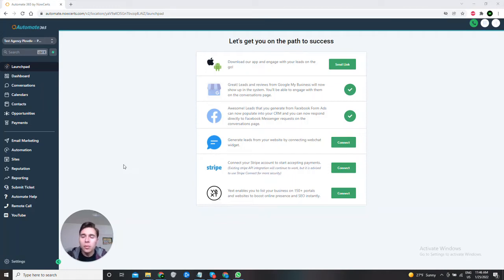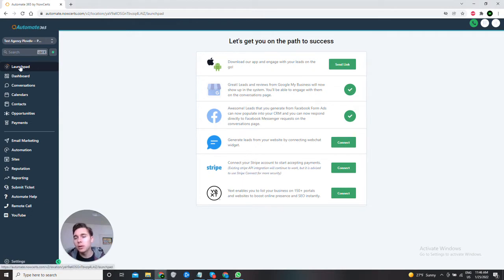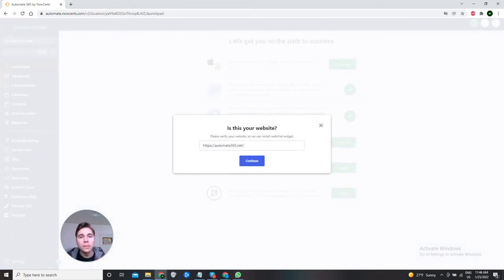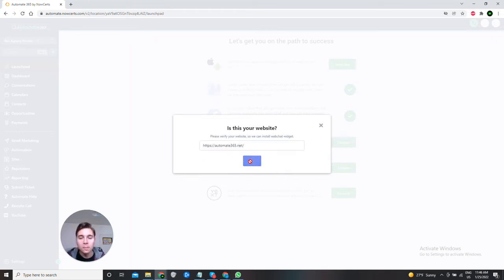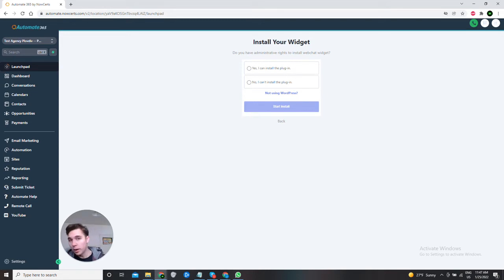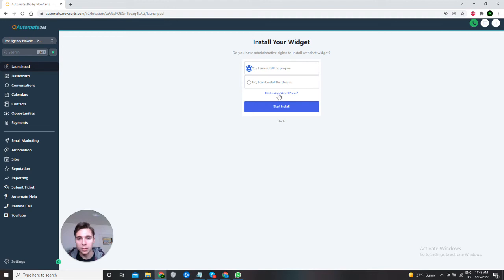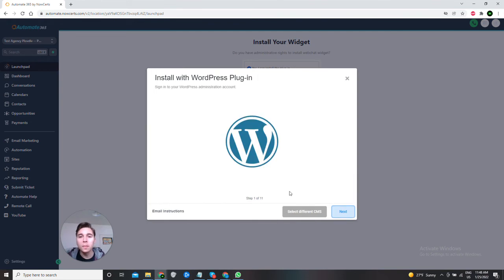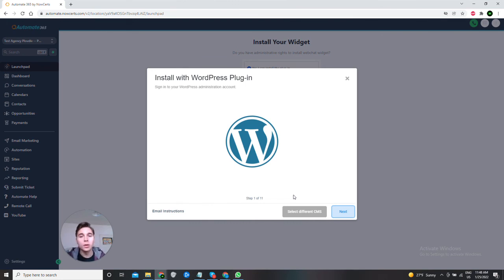Connecting Webchat Widgets - Automate365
In this video we will see how to connect webchat widgets to your website.